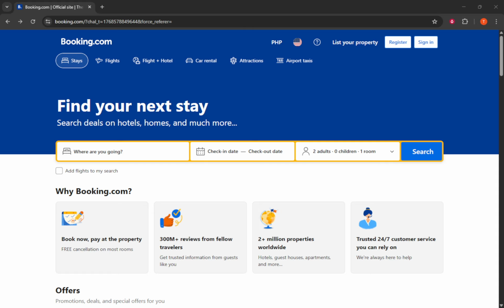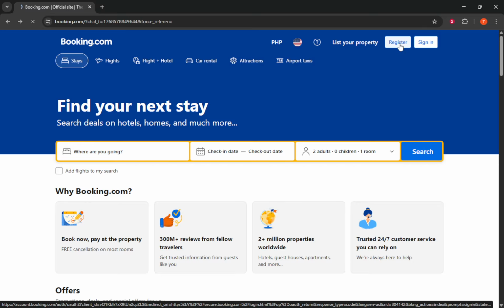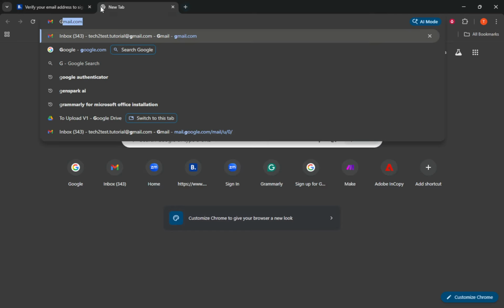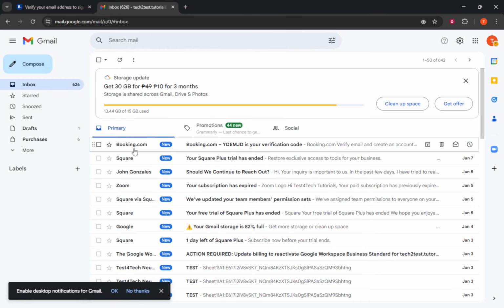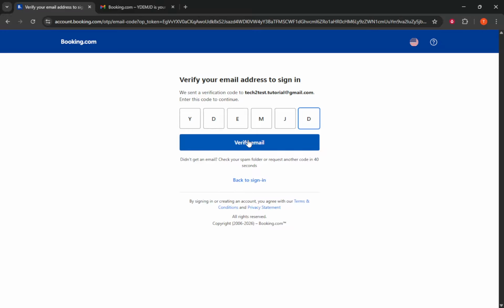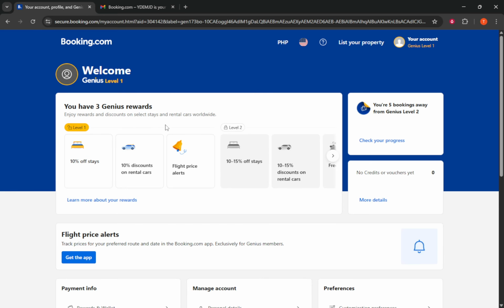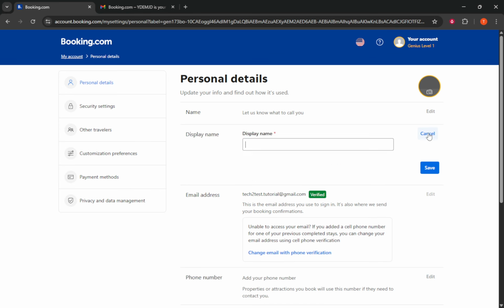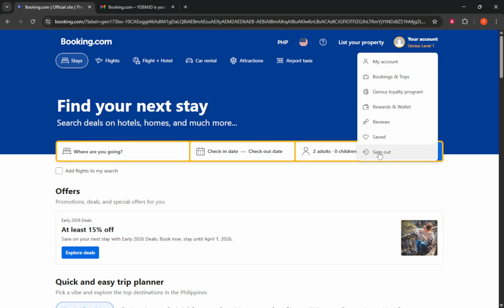How to Create Booking.com Account [2026 Full Guide]